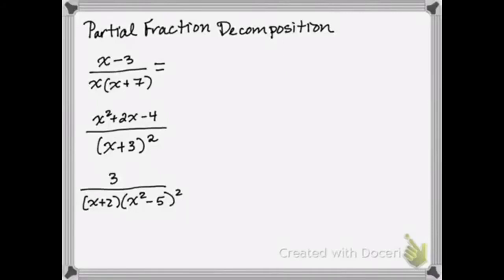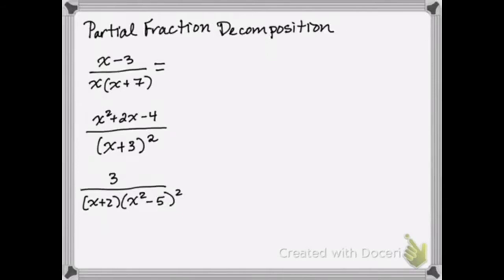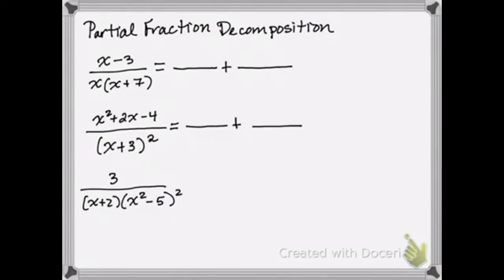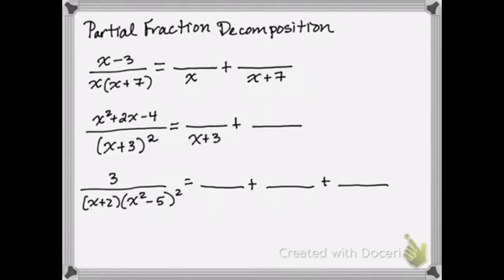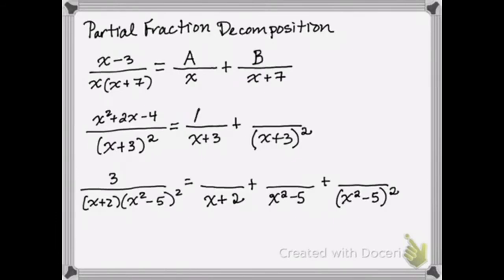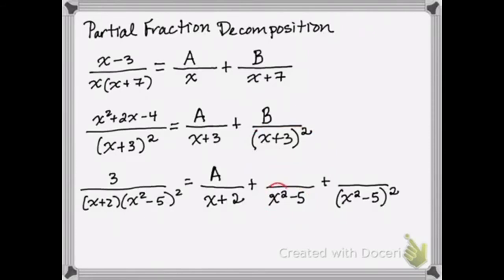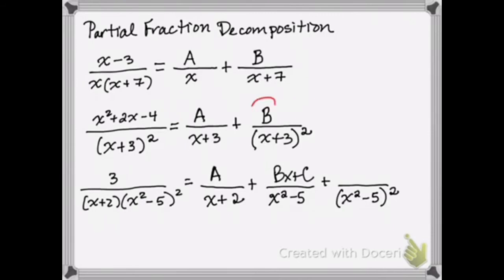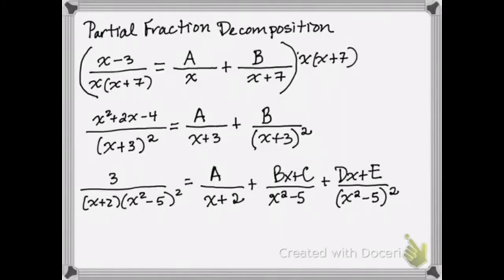Setting up partial fraction decompositions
Setting up partial fraction decompositions only. Not solving.